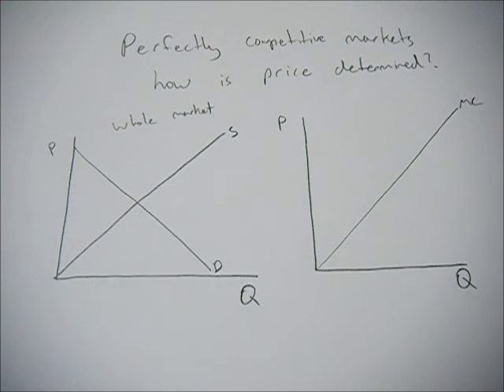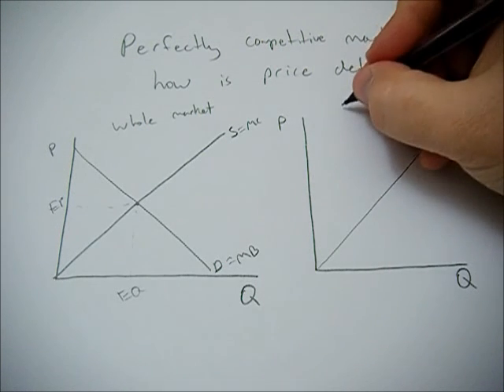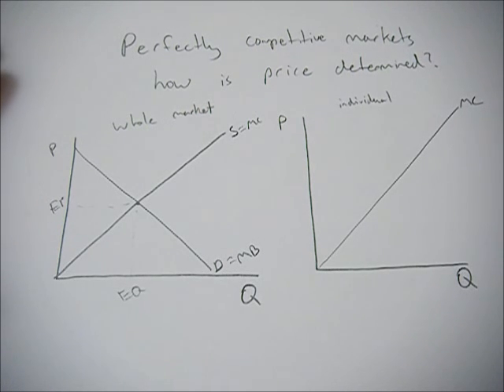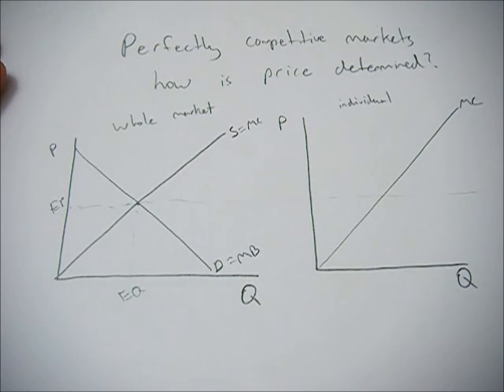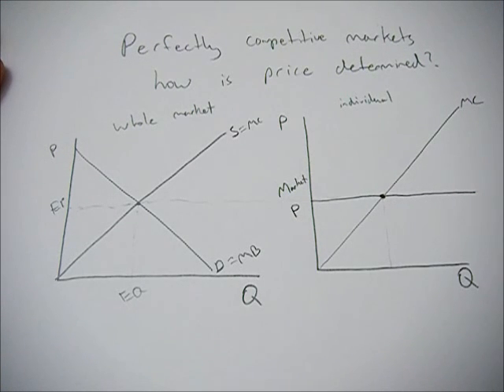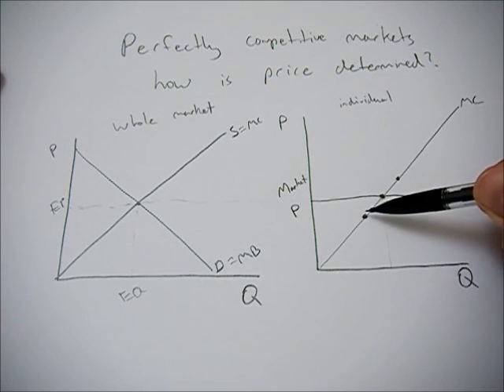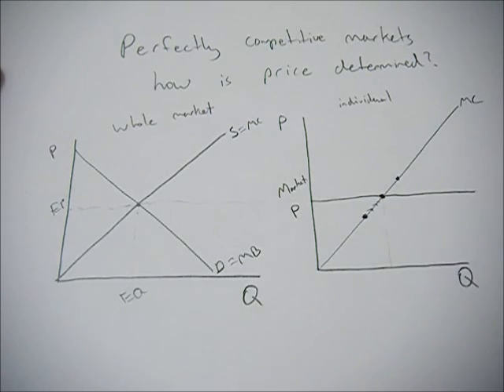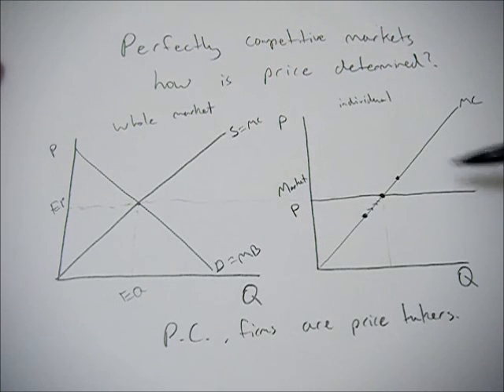How price is determined in perfect competition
This movie goes over how price is determined in a perfectly competitive market.  Sometimes its confusing to see the "price taker" idea applied, and this movie shows how the individual firm takes the price from the whole market as its price.  More information on perfect competition and prices is available at:

The trick here is to remember that firms operating in perfect competition are price takers and that price is determined in the market place. The equilibrium price from the market place is then transferred to the perfectly competitive firm's individual revenue and cost graph for analysis.